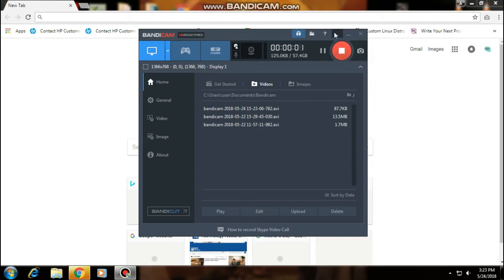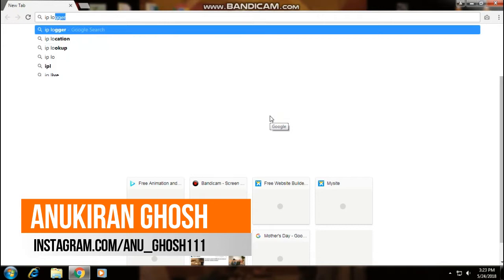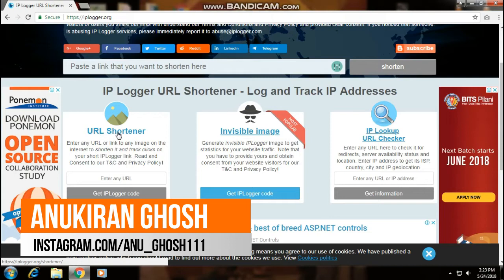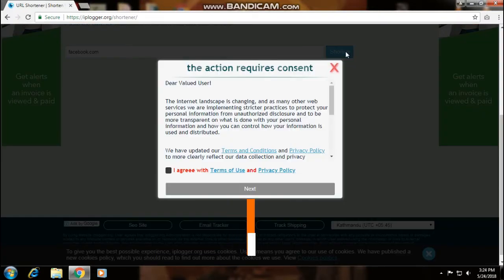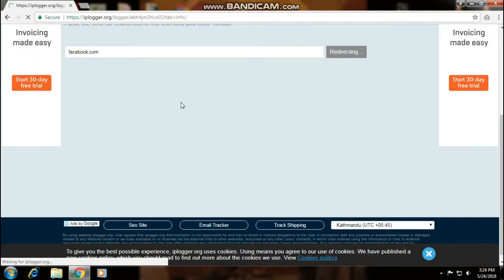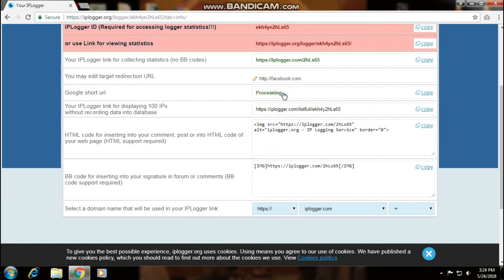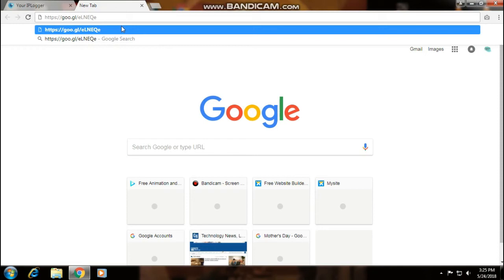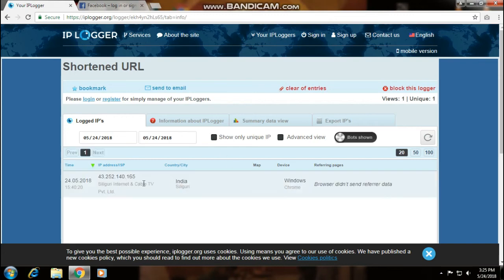How to find anyone's IP Address?? Updated Process 2018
In this video I have shown you how to find anyone's IP Address.
Keep supporting.